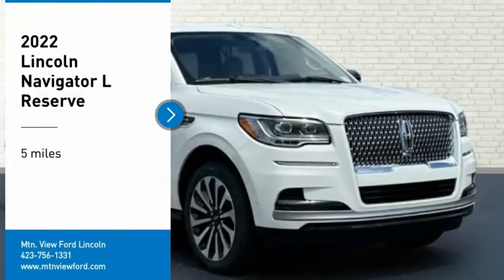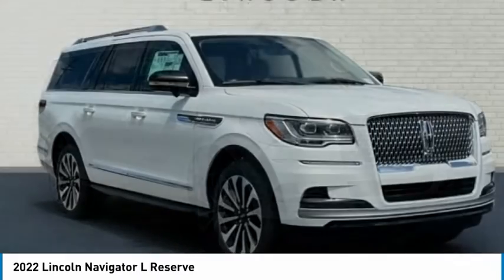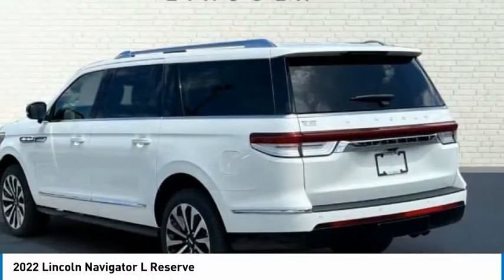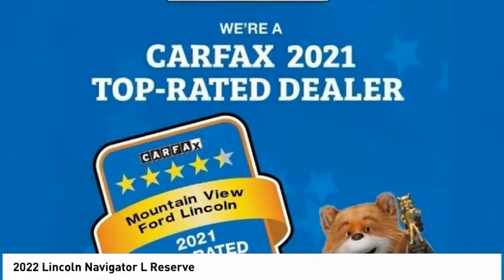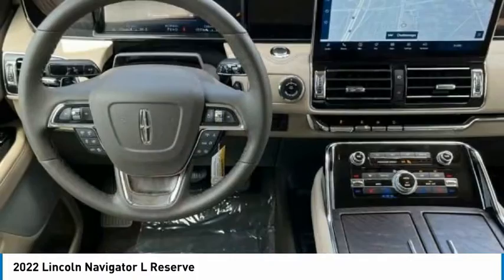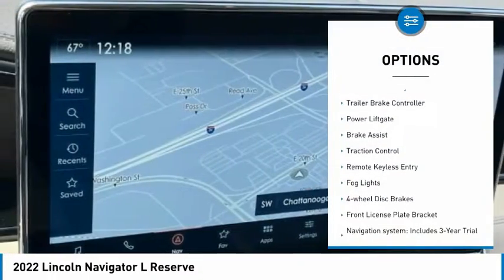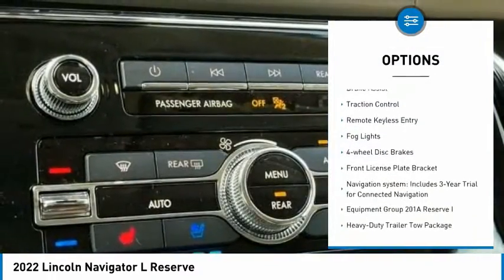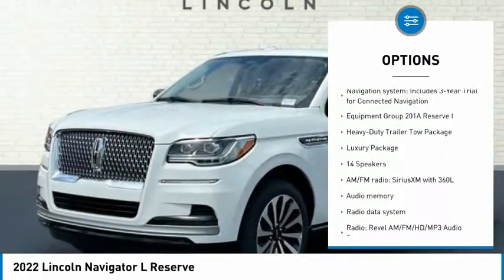2022 Lincoln Navigator L Reserve in Chattanooga N7204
2022 Lincoln Navigator L Reserve